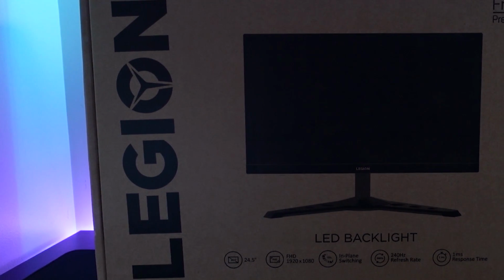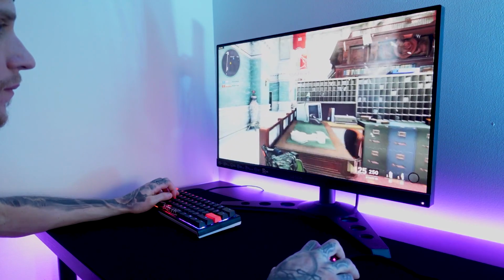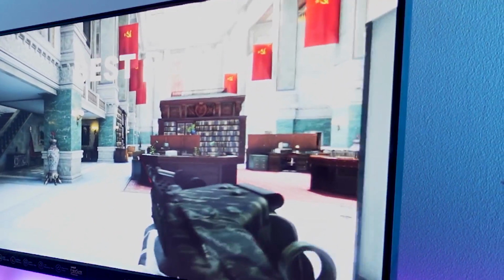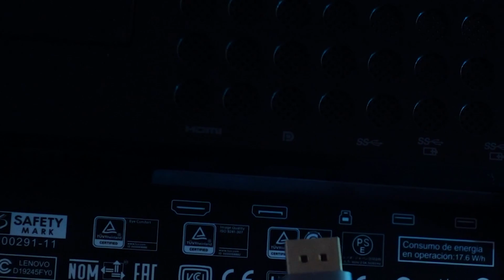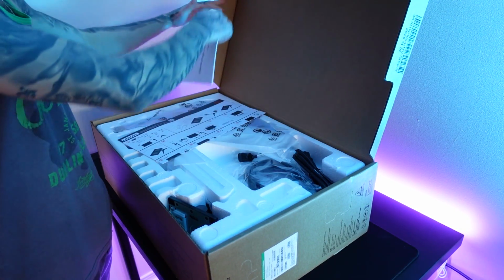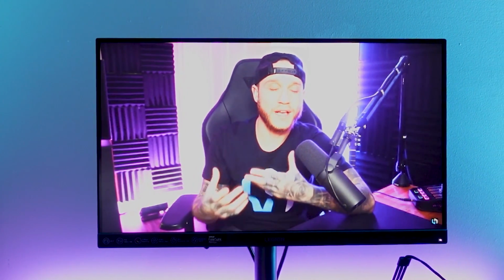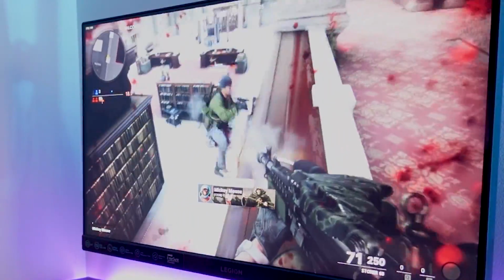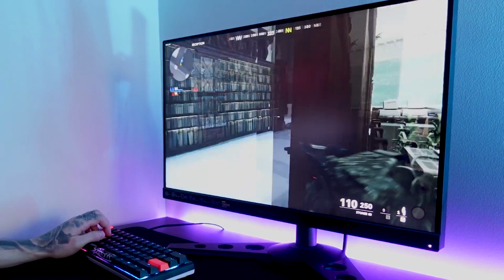Dominate Gaming: Lenovo Legion Y25-25 240Hz Monitor Unboxing/Review